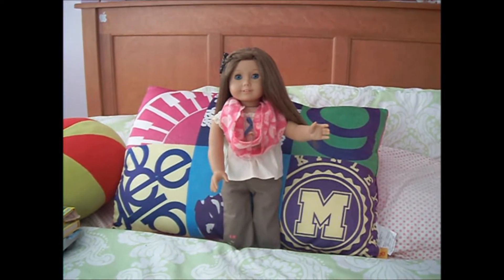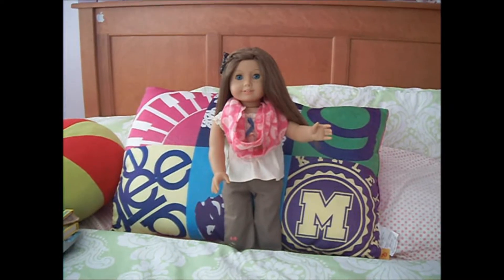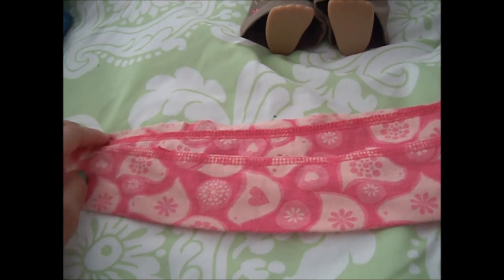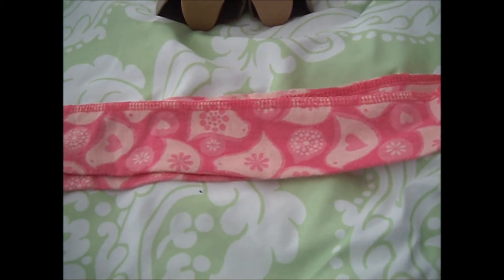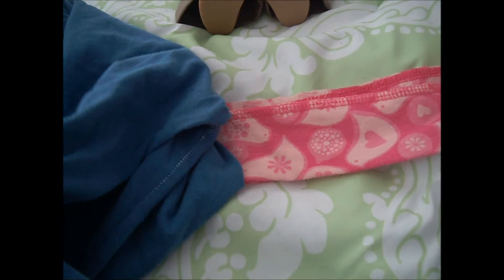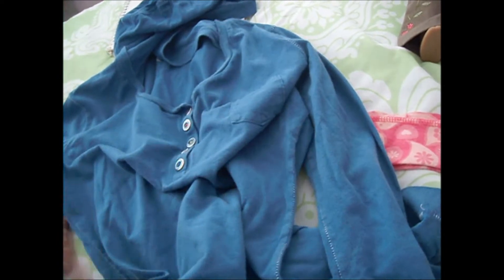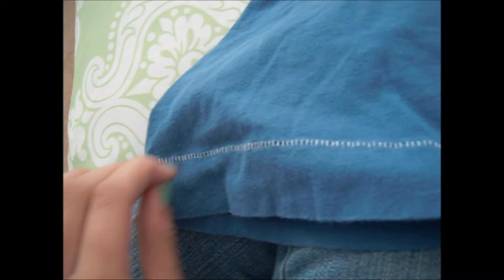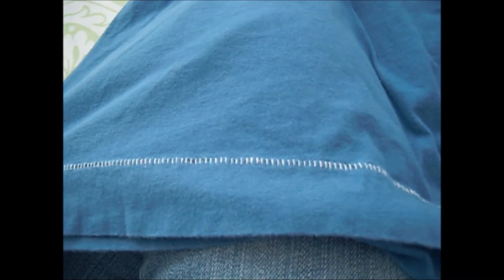How to: Doll Infinity Scarf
Since it's getting super cold during these dollidays, I thought it would be perfect to do a tutorial! Truth be told, I filmed this last year around winter break.. :$